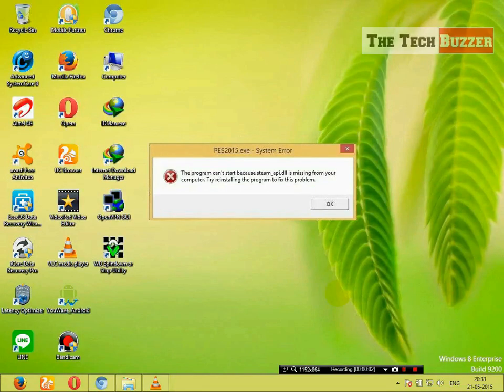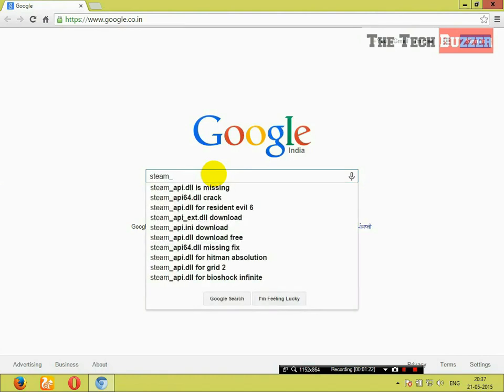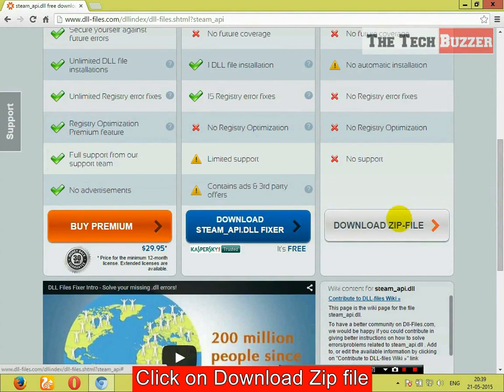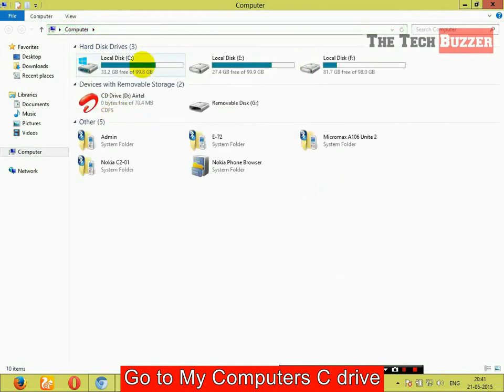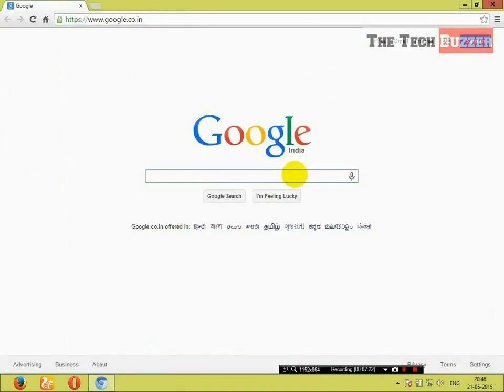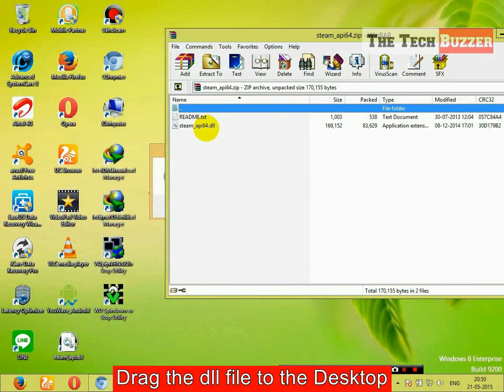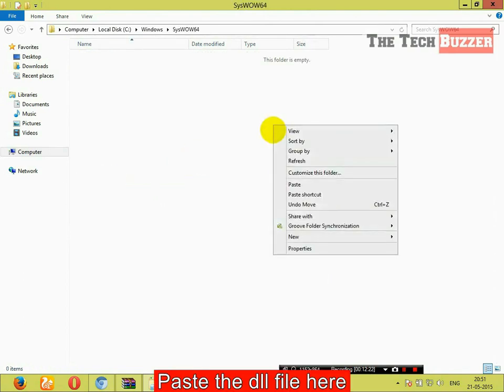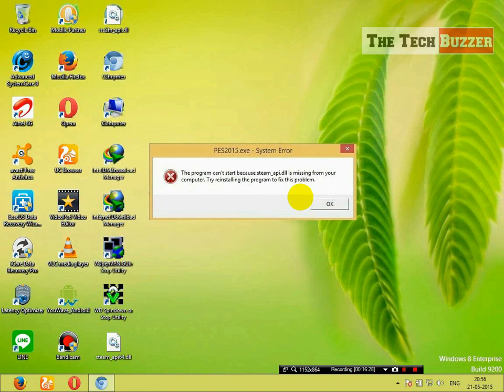How To Fix Steam_api.dll file missing error 2016 (Tutorial)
How To Fix Steam_api.dll file missing error for all games
steam_api.dll : Free .DLL download.
Download steam_api.dll
Missing a steam_api.dll : Steam